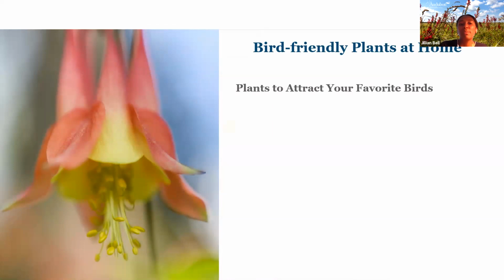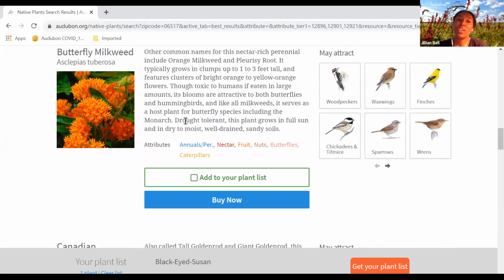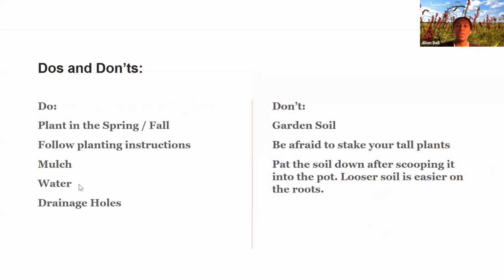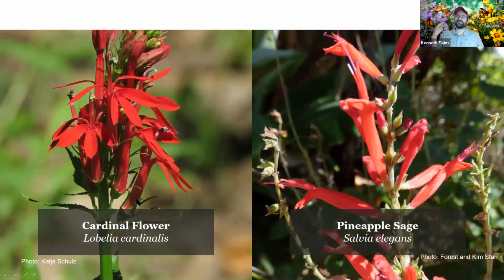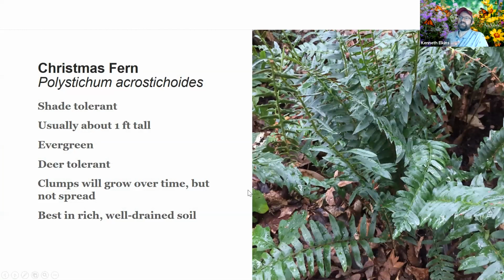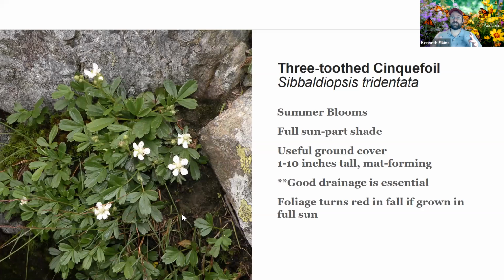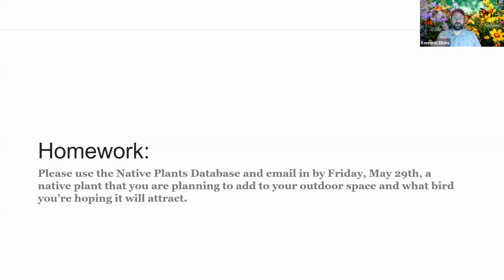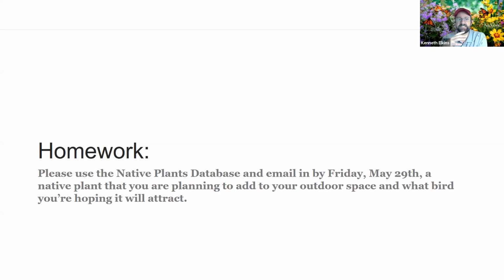Bent of the River - Adult Workshop - Bird-Friendly Plants at Home - Week 2 (5-26-20)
Looking to add beauty to outdoor spaces, while helping birds and wildlife too? With the right plants, any space—from a small container on your patio to an acre of your backyard—can become more bird-friendly.

Container Gardening With Native Plants - This is the Week 2 webinar recording (May 26, 2020) from a four-part online series, hosted by Bent of the River Audubon Center and designed to provide an in-depth look at the things you can do to make your outdoor spaces more bird-friendly for our year-round avian residents as well as feathered friends who stopover during their migration journeys.

Bent of the River Audubon Center is a 700-acre nature sanctuary and education center located in Southbury, Connecticut. We are part of the Audubon Connecticut state office of the National Audubon Society and Atlantic Flyway. Our mission is to protect birds and the places they need, today and tomorrow.

Do you care about birds, other wildlife, and nature? Our work depends on supporters like you.